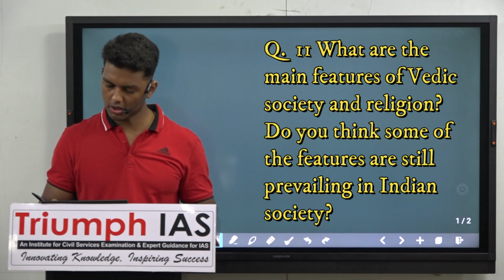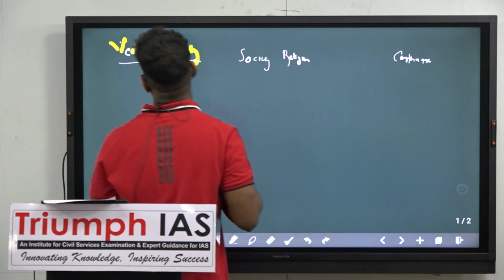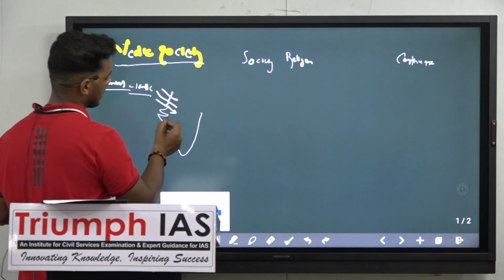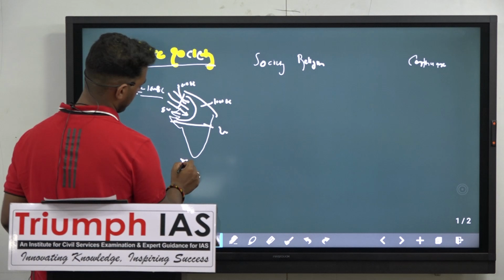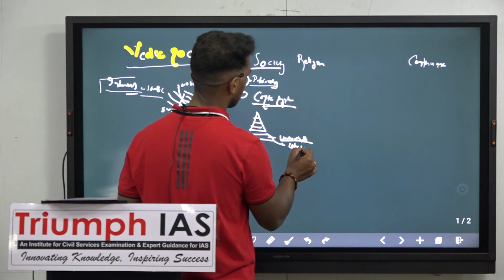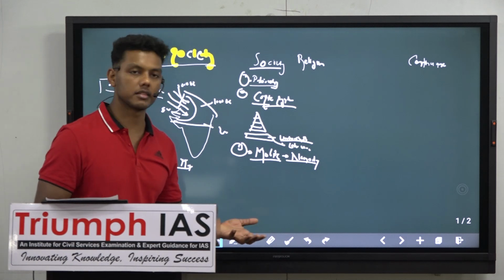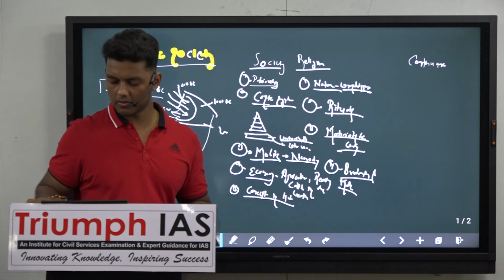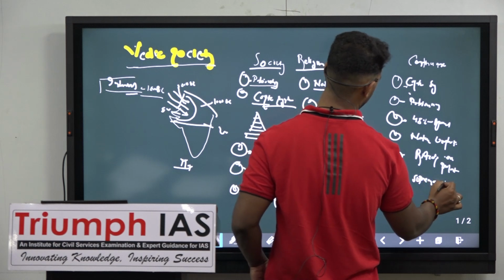Answer Writing Guidance for G.S. Paper -1 by Vivek Singh [IPS-2023] |Triumph IAS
Q. 11  What are the main features of Vedic society and religion? Do you think some of the features are still prevailing in Indian society?        [UPSC 2023]